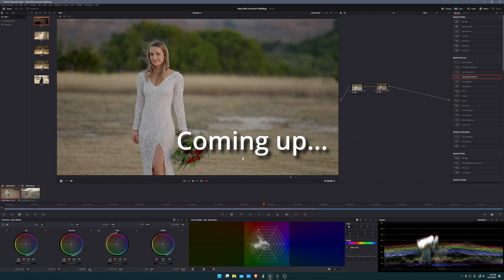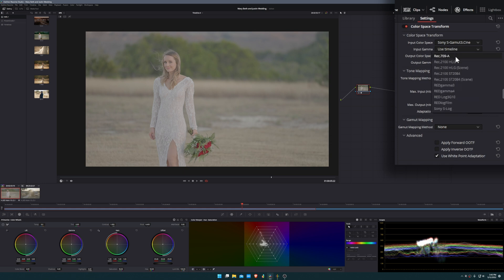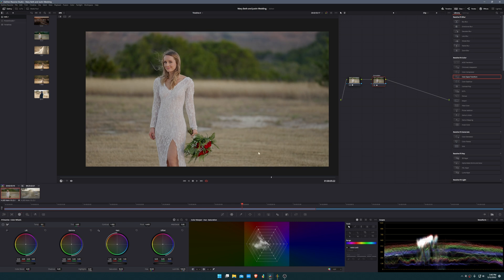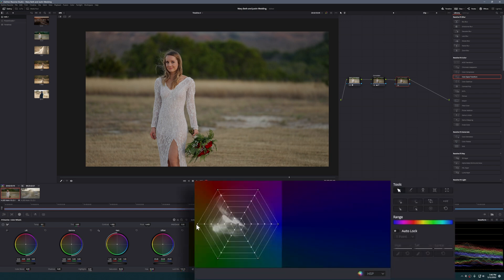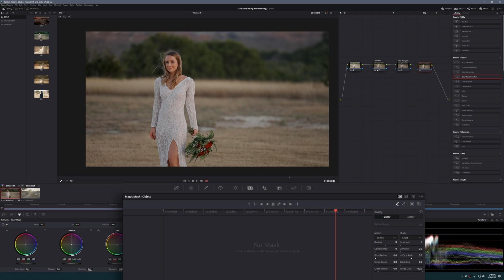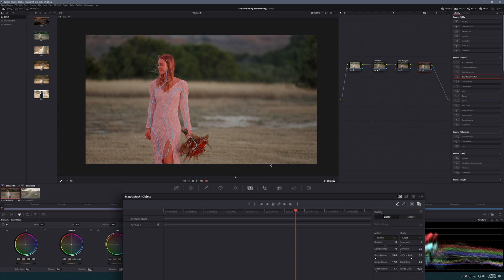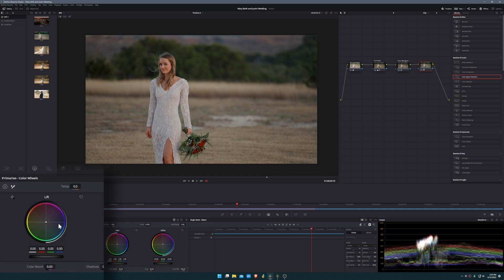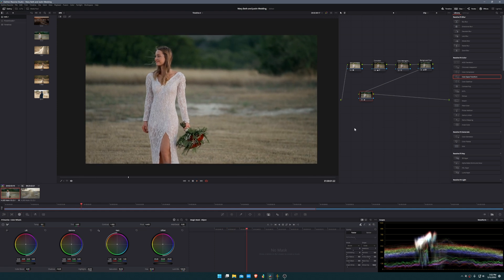Easy Cinematic LOG Color Grading Tutorial in Davinci Resolve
Sign up and get an exclusive launch price when I release my "Edit and Color 101 in Resolve" course! (COMING VERY SOON!)